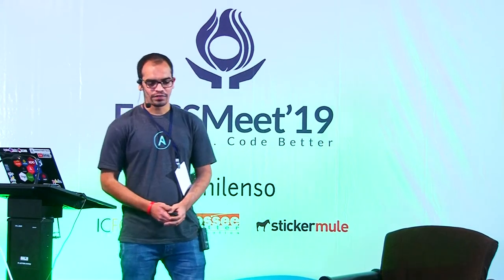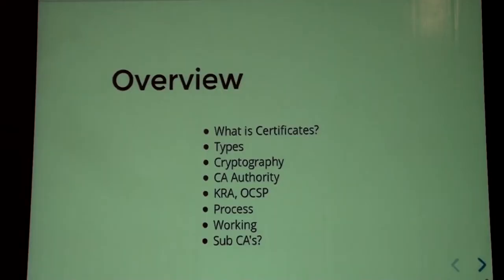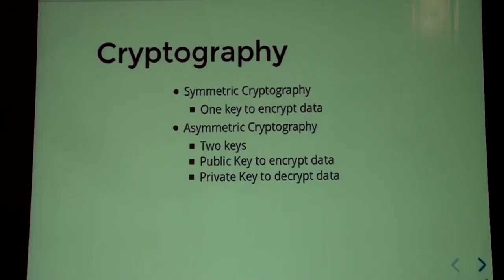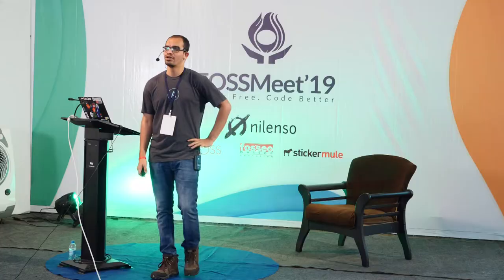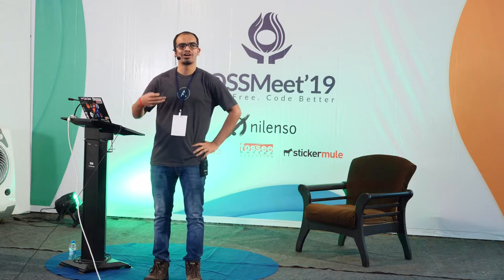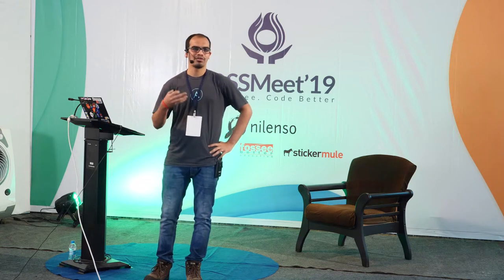Understanding SSL Certificates Generation and its Process | Amol Kahat | FOSSMeet '19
Amol is an Associate Software Engineer at Red Hat Pvt Ltd, Pune. He is an organizer of the Python Pune meetup and moreover, he is an active contributor to the Open-Source software. His interests also include Cryptography and Security.

FOSSMeet is an annual conference on Free and Open Source Software held at National Institute of Technology, Calicut.